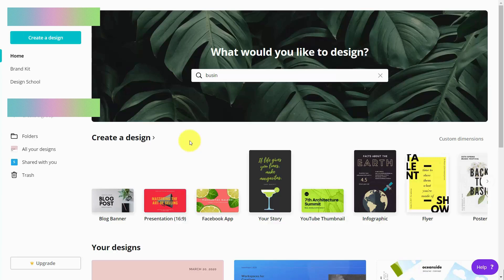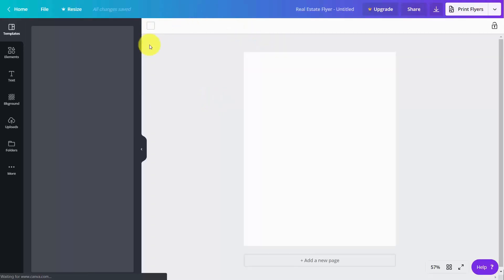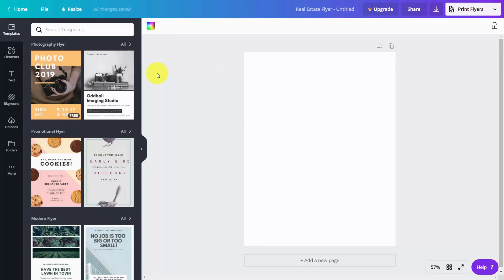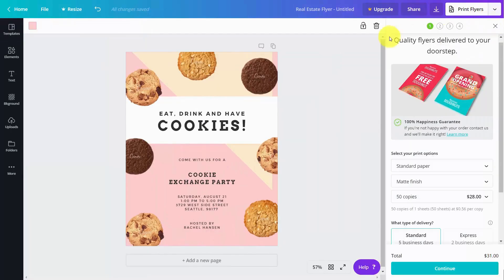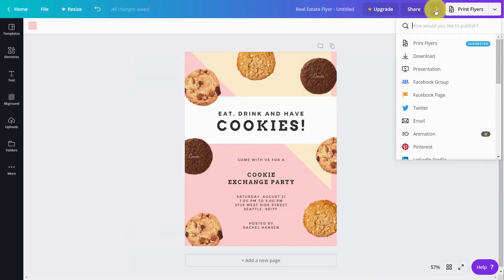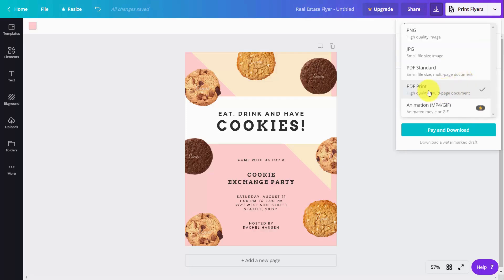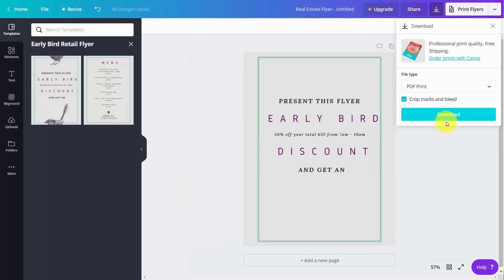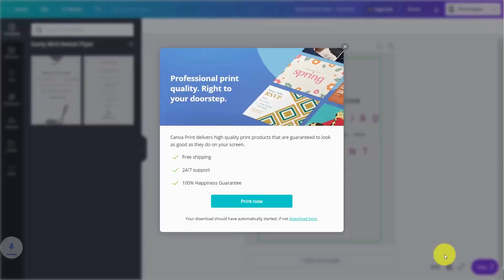How to make a flyer in canva and how to download flyer for print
This short tutorial will explain how to make a flyer in canva and how to download aka output for print.